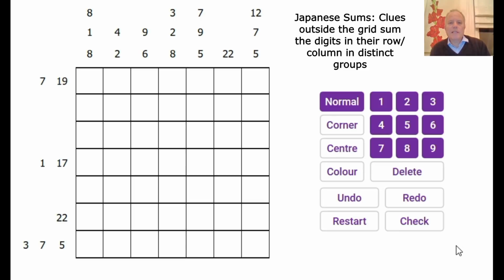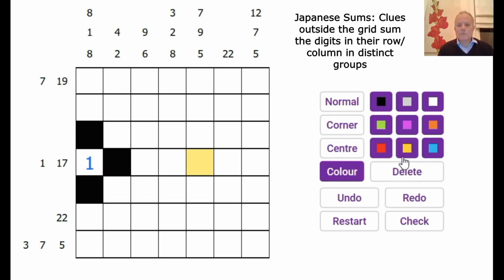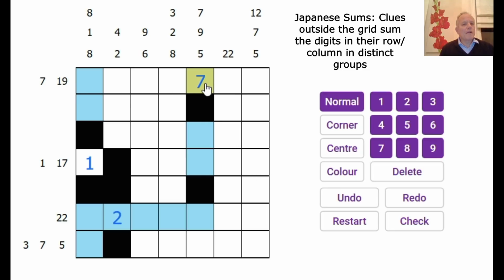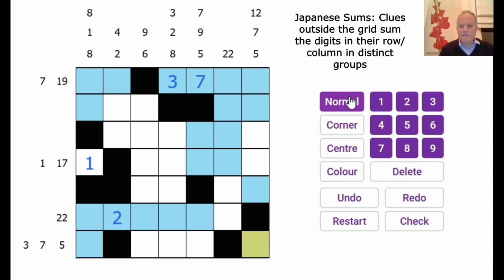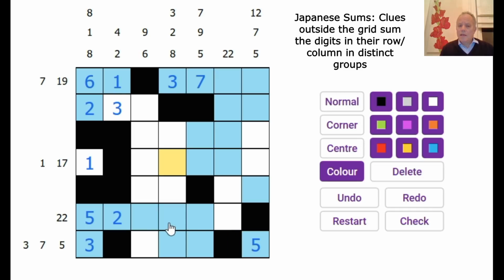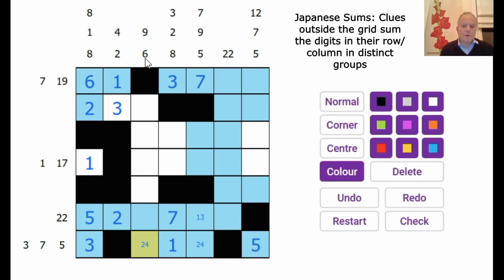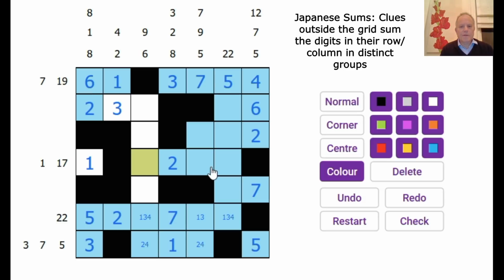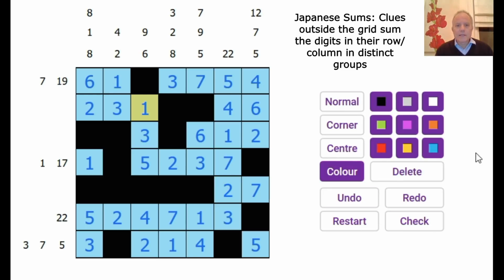Japanese Sums - some entertaining logic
Cedric Godino sent us this debut puzzle - it's fun!